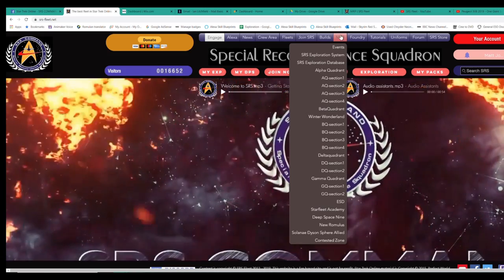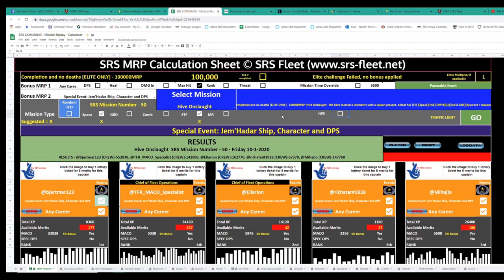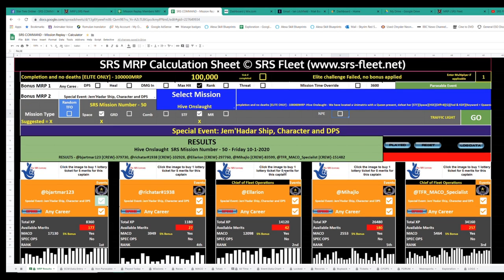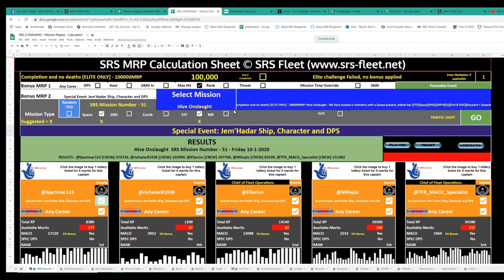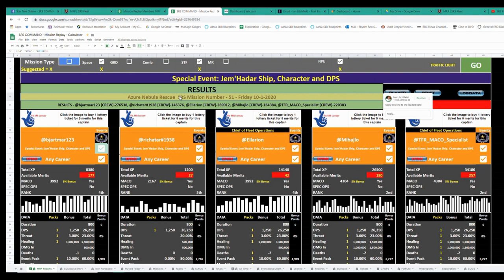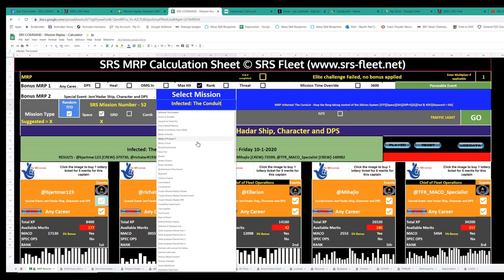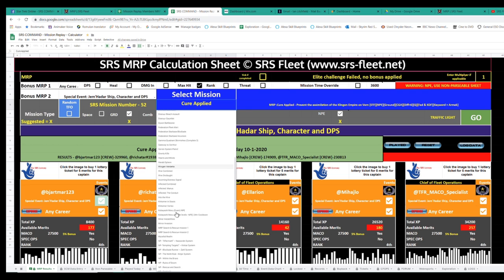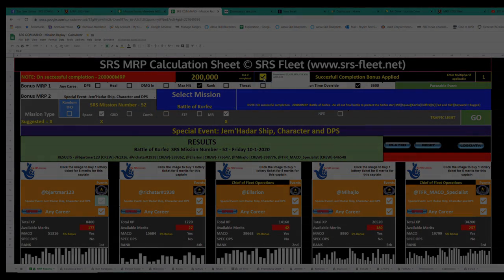MRP Tutorial update (For SRS CFOPS)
This tutorial is for the CFOPS officers in SRS fleets. It is designed as a reminder of how to perform MRP calculations and how to fill in the respective MRP sheets.

Any practising should be done on copies of the main sheets.
This film probably makes little sense to anyone other than a CFOPS Officer but it shows the level of detail within the SRS MRP events system.